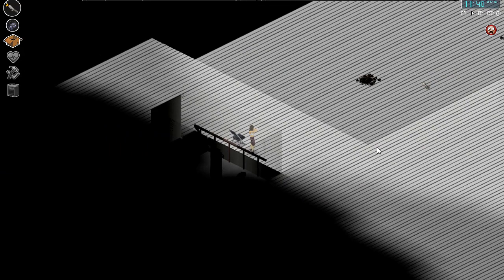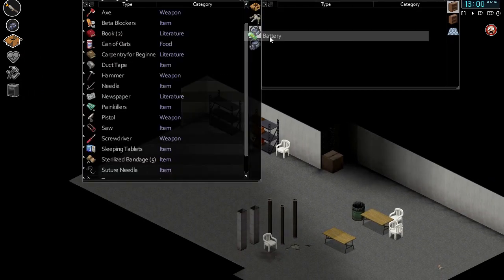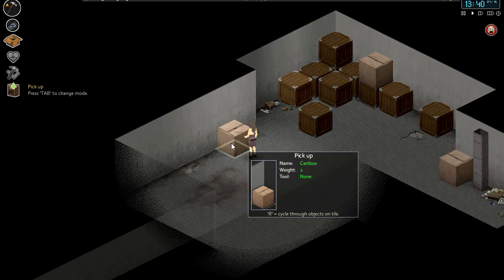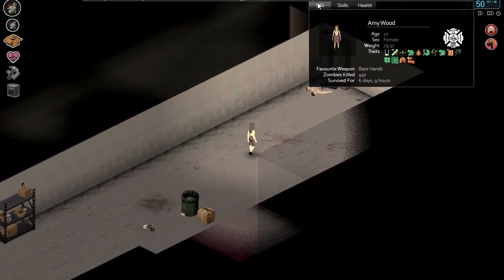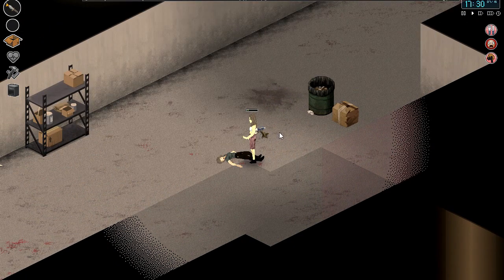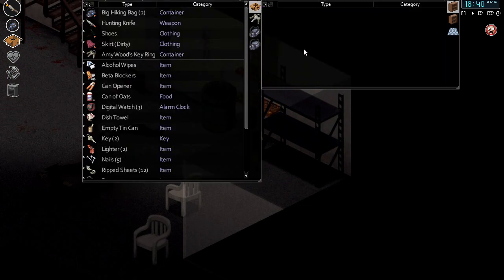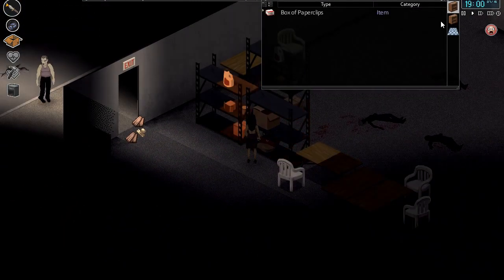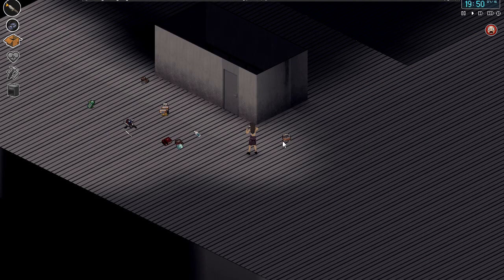Jonno's PZ s6e20 | Project Zomboid | Sandbox | Mall Challenge | Episode 20: Subterranean Submission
Project Zomboid build 39 (sandbox)
Season 6 (The Mall Challenge)
Episode 20: "Subterranean Submission"
Bad language featured.

Fast forward music:
"Spine Chilling Cardiac Tension" by Biz Baz Studio